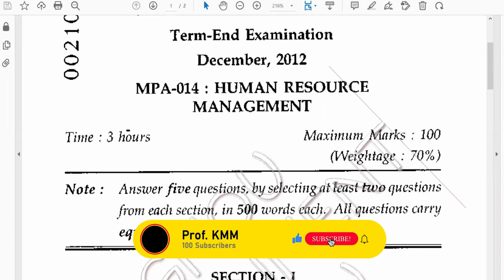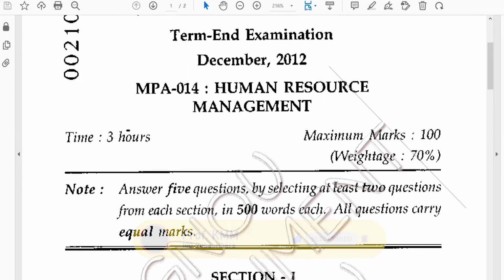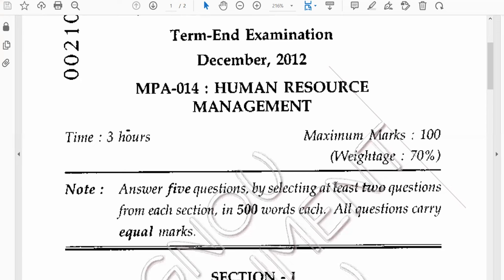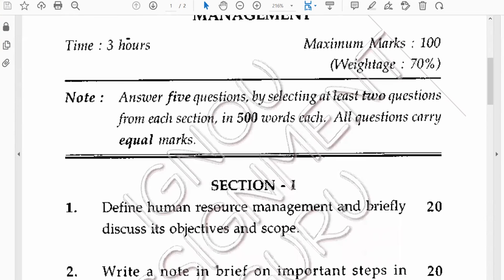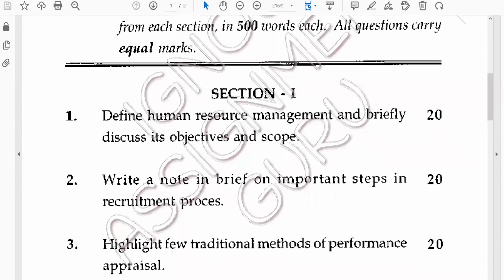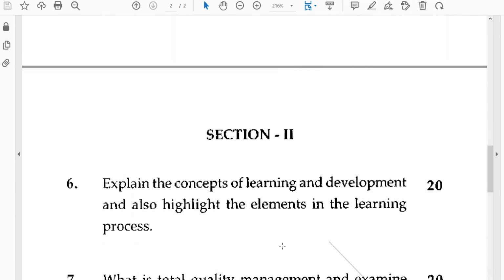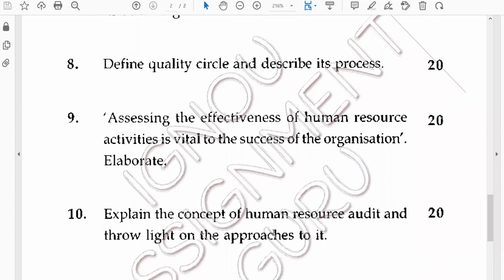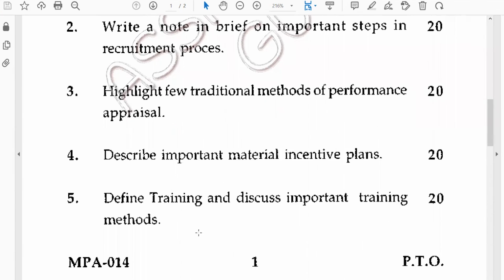MPA-014 Question Paper discussion l Human Resource Management l Prof. K.M. Mahadevappa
MPA-014 Human Resource Management.

In this video, we will be discussing how to answer questions in the term-end examinations conducted by IGNOU for the MPA course.
This will help the students to ace the IGNOU exams with a better approach.

I am Professor K.M. Mahadevappa, an expert academician, professional counsellor and motivational speaker.
* 50+ years experience in CORPORATE SECTOR.
* 40+ years experience as an EXPERT ACADEMICIAN of higher education.
* 20+ years experience as a MANAGEMENT CONSULTANT, LEGAL ADVISOR and ADVOCATE.

My experience has led me to work as a placement consultant for organisations like Suraj Diamonds, Kewanee Scientific Corporation, Anglo French Pharmaceuticals Co., Atrimed, Tata, and as a visiting faculty member, soft skills trainer, HRM consultant, advisor on industrial relations, and actively involved in handling disciplinary procedure cases.